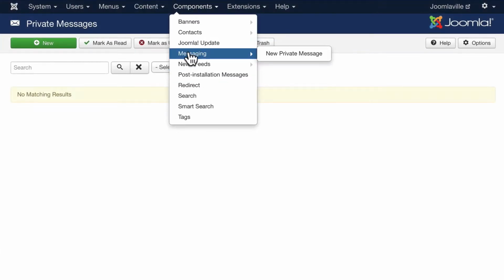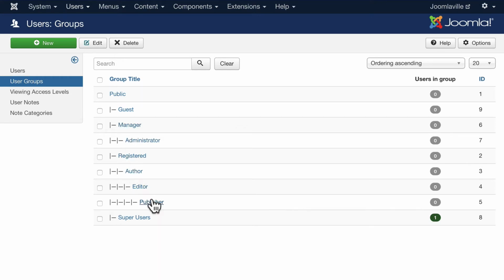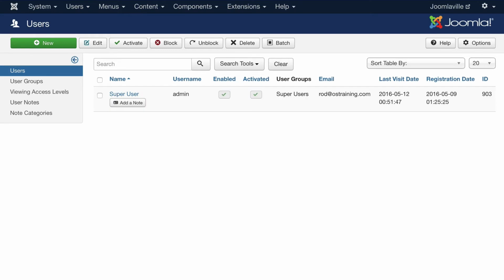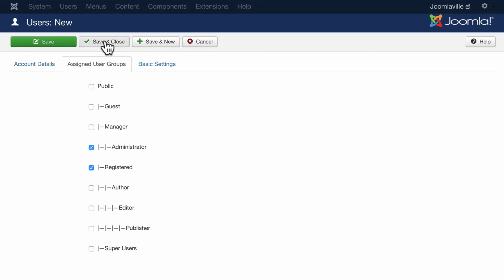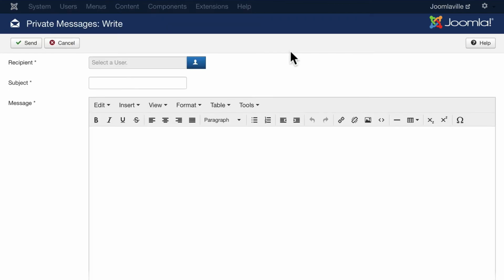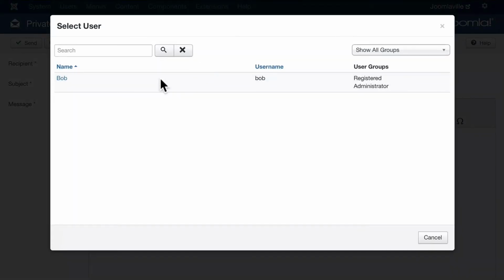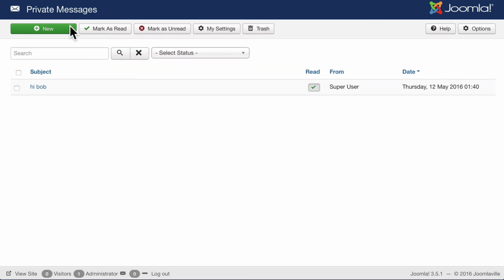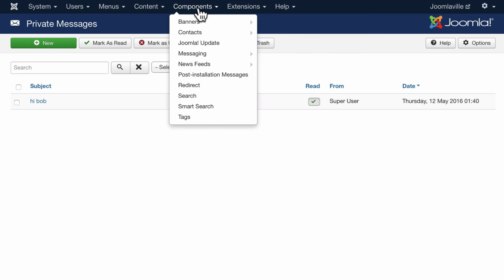Joomla Beginner Class, Lesson #23: How to Use the Messaging Component in Joomla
Get EVERYTHING at Joomlashack: +20 best-selling Joomla Extensions, Responsive Templates, Joomla Training, and VIP Support. SAVE more than 60%

In this video, we will be going over how to use the Messaging Component in Joomla